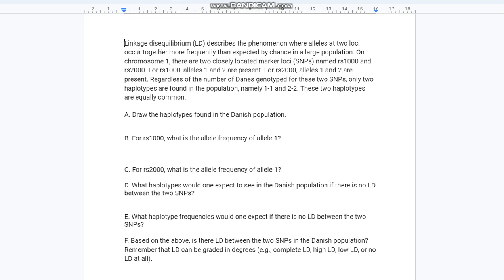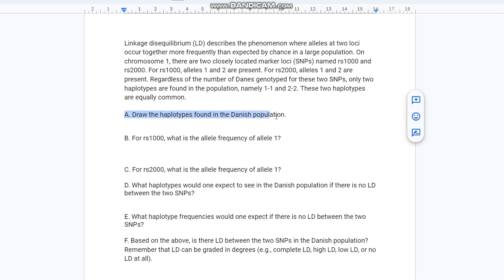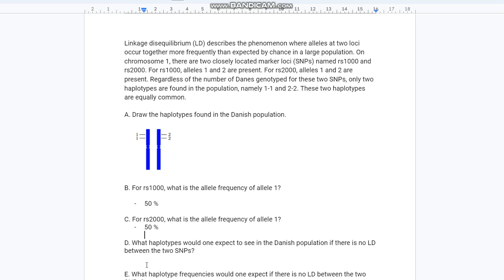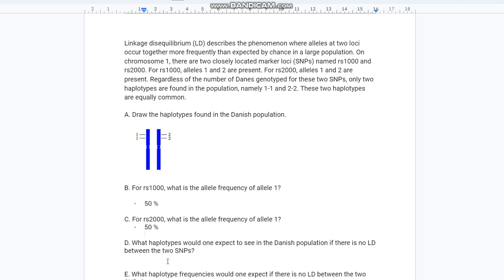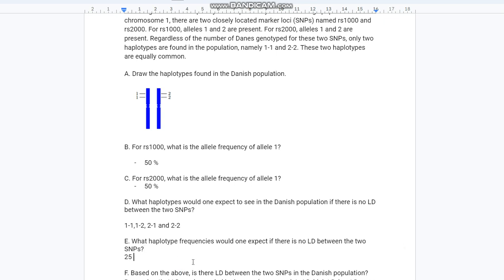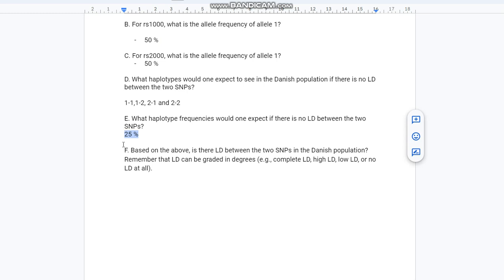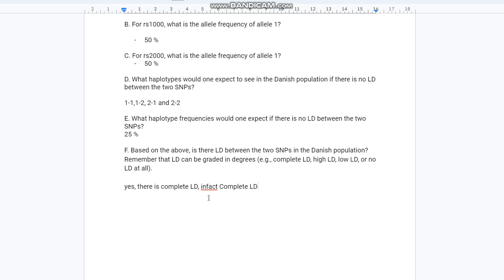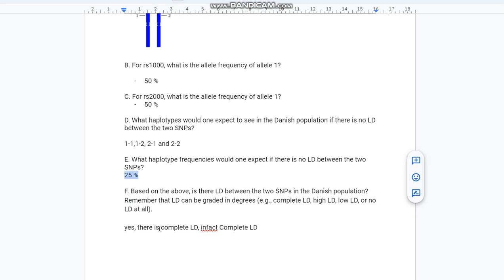Linkage Disequilibrium in Practice: Frequency of 2 alleles is higher than expected